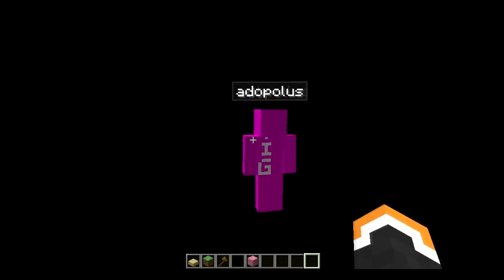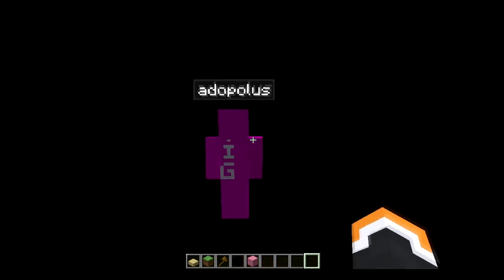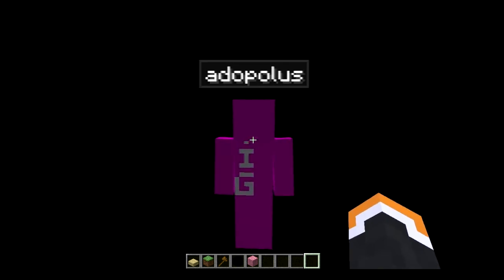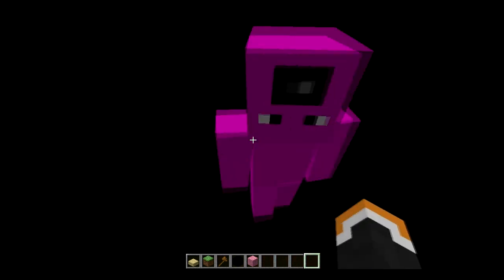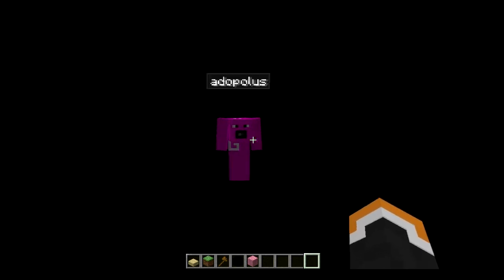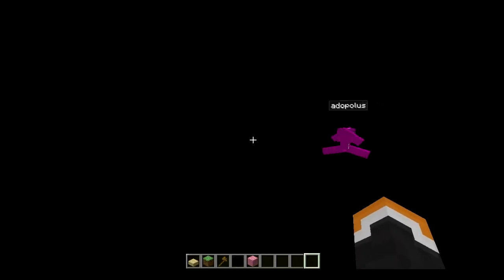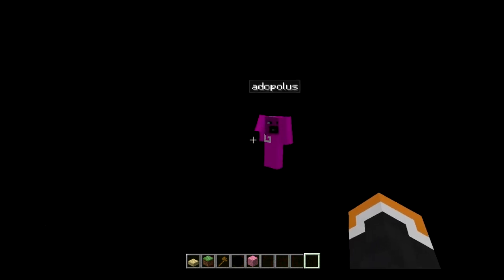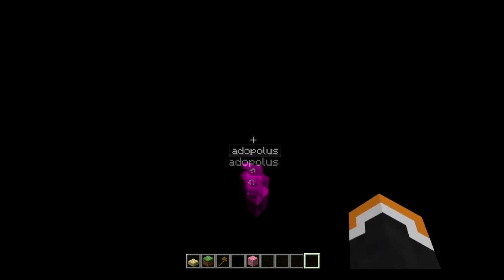How To Make Your Minecraft Head Go In Your Stomach?!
The most epic 'glitch' in minecraft I have ever seen.

Nodus --- just click downloads on top right